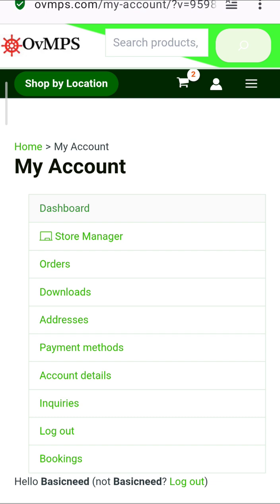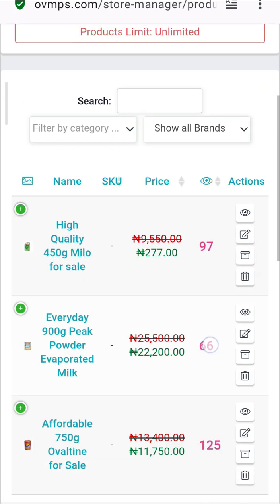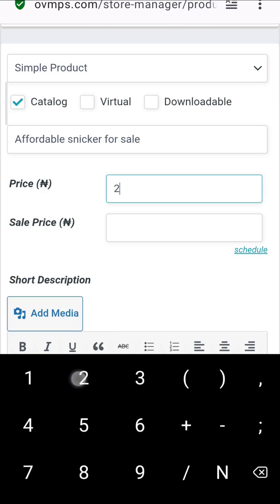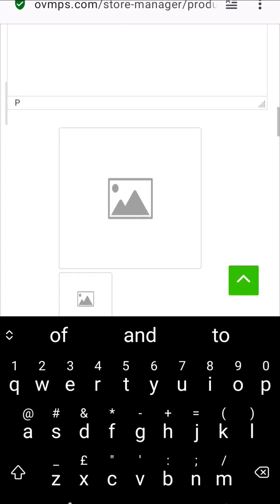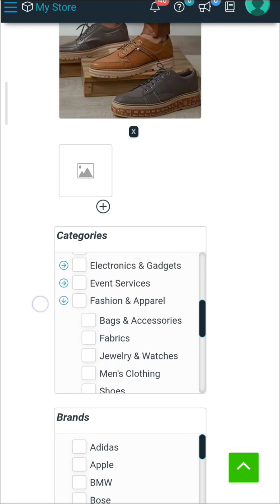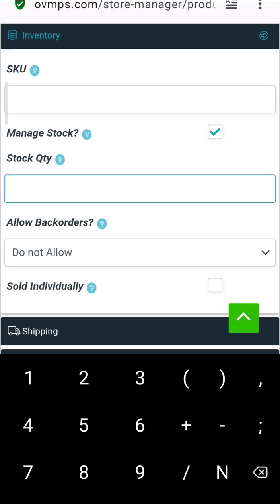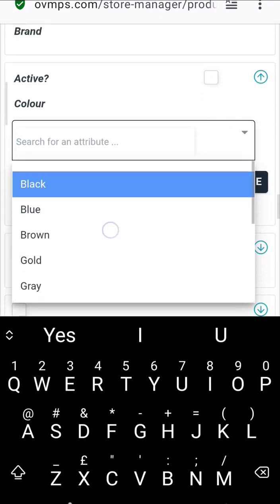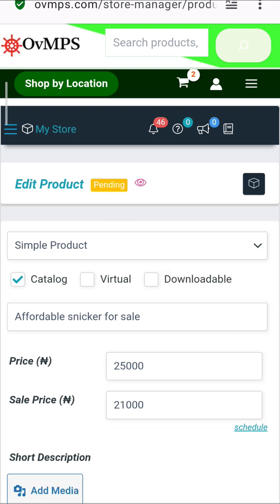How Vendors Can List Products on OVMPS Marketplace (Step-by-Step Guide)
In this video, we show OVMPS vendors and shop managers how to list and upload products easily using the vendor dashboard.
This step-by-step guide covers:
How to access your vendor dashboard
How to add a new product
Uploading product images
Setting price, quantity, and product details
Publishing your product on the OVMPS marketplace
OVMPS is an online marketplace that helps vendors reach more customers while using registered logistics agents for delivery.

Thank you for growing with OVMPS